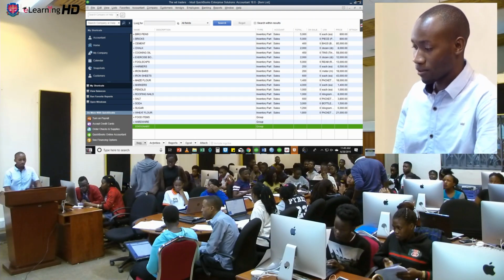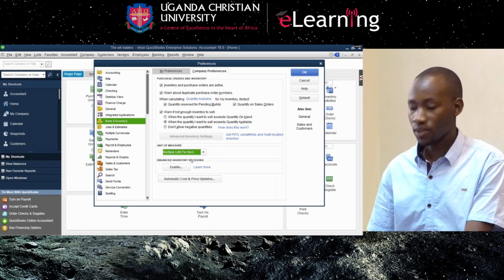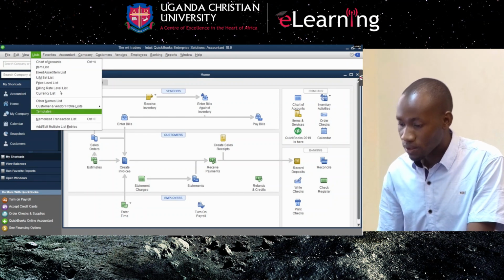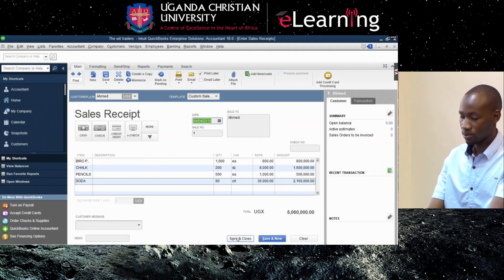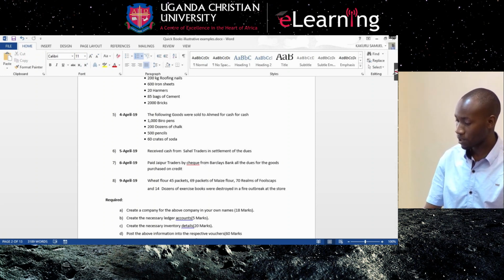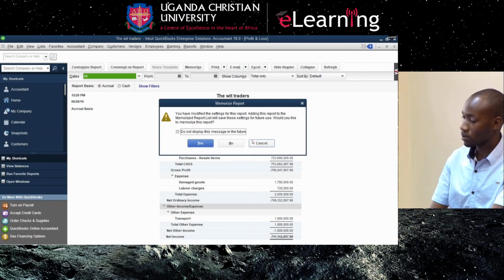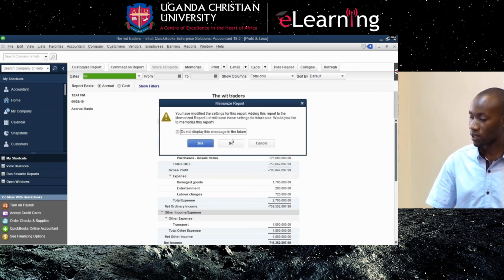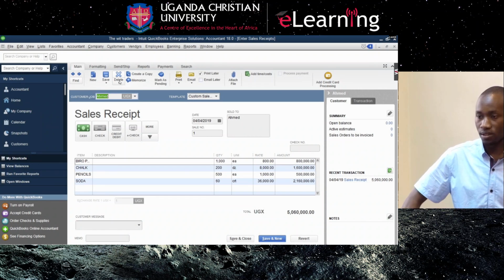Computerised Accounting by Samuel Kakuru Part 2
Uganda Christian University Lecturer,
Faculty of Business and Administration,
Computerised Accounting, QuickBooks